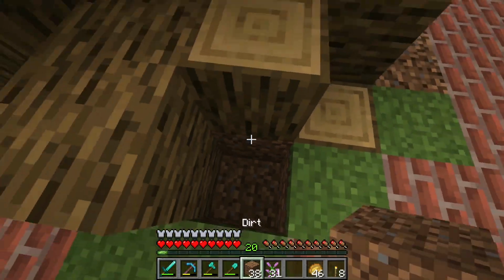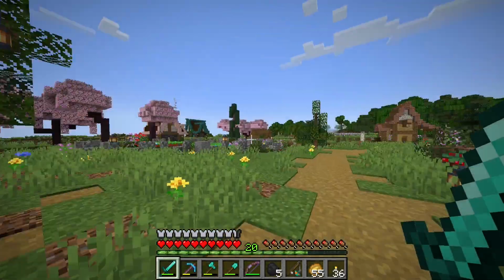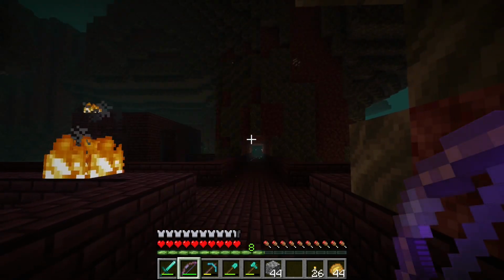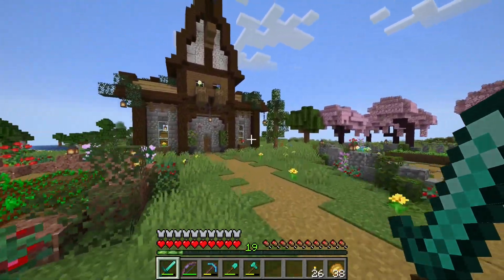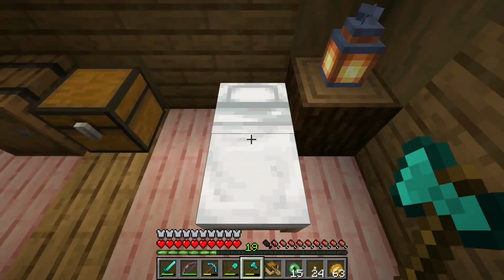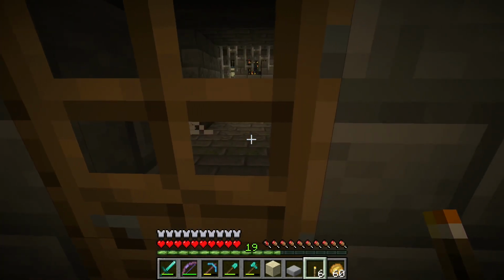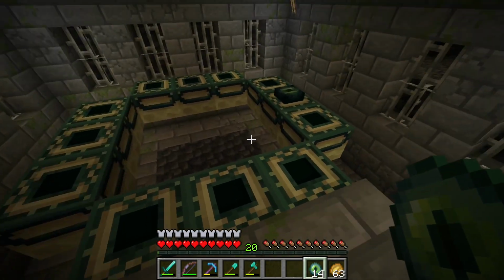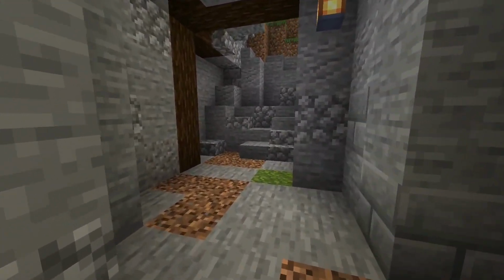I Built an EPIC Underground Pond in Minecraft 1.20 - Survival let’s play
Thanks for checking out epiosde 14 of my Minecraft 1.20 Survival Let's Play!
Enjoy the video? Let me know by leaving a like!

Looking for the answer to todays riddle??
**It's an Echo**

 My name is Dalton and I am very new to YouTube content creation, and I am super excited for this incredible journey.
 My goal is to provide you with entertainment within the greatest game of all time.
 My hope is that I provide to you a service that you genuinely enjoy.
I have loved Minecraft Survival since my first experience back in 2015 (yes I was late to the party)

Feel free to follow me and message me with any questions or suggestions!